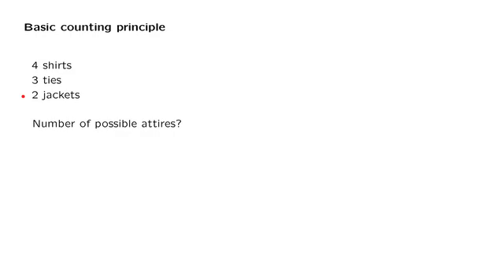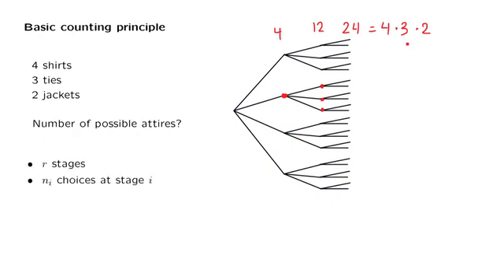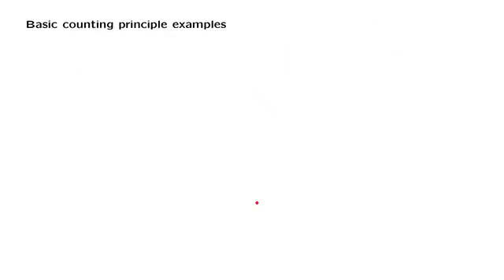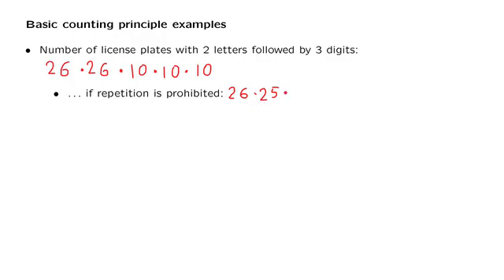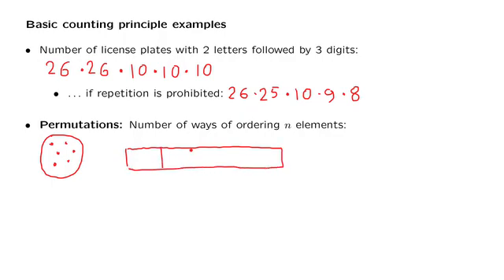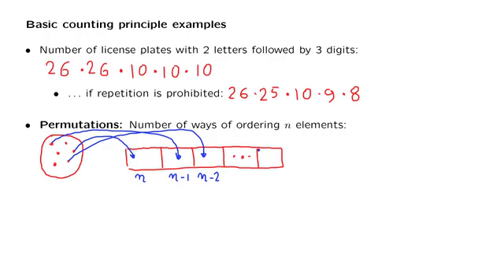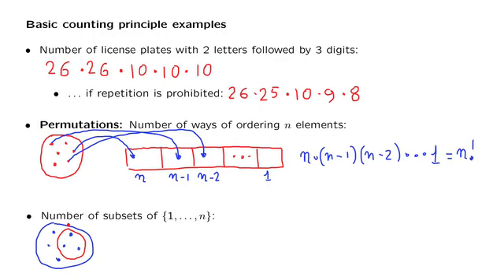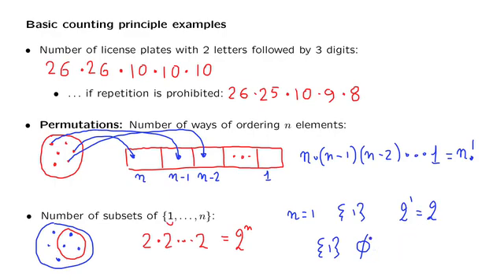Introduction to Probability Course Lesson 30